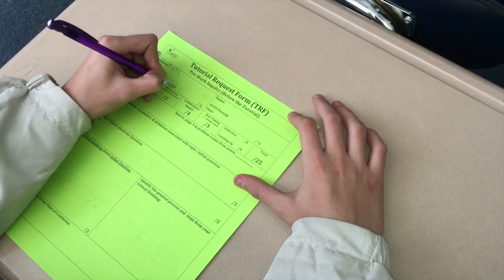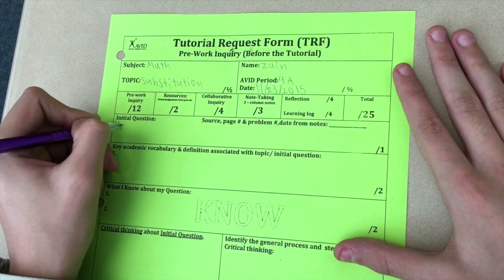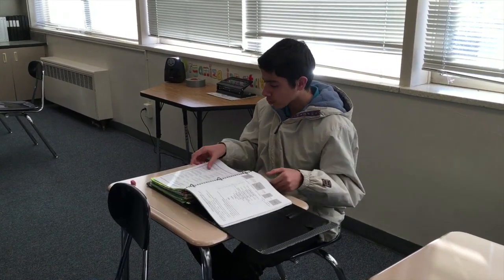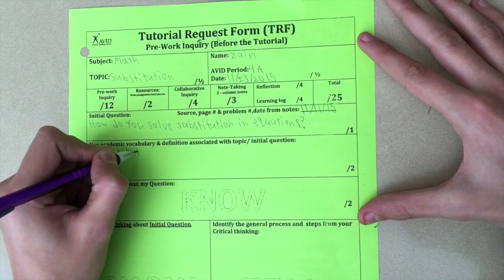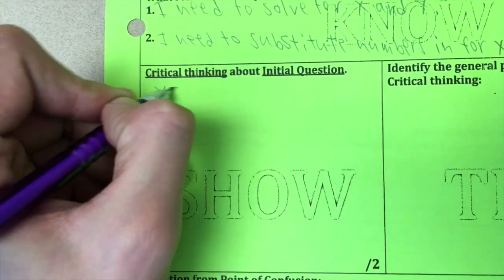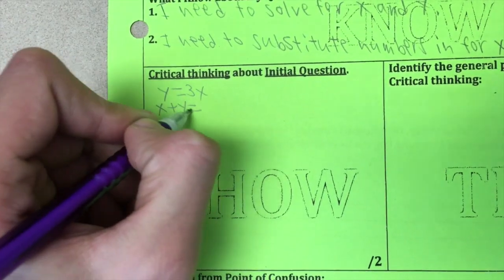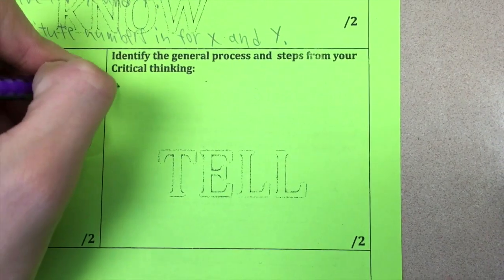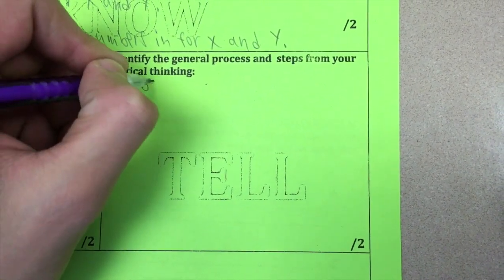AVID FILM: TRF Tutorial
Learn how to fill out a tutorial request form for the AVID elective class.